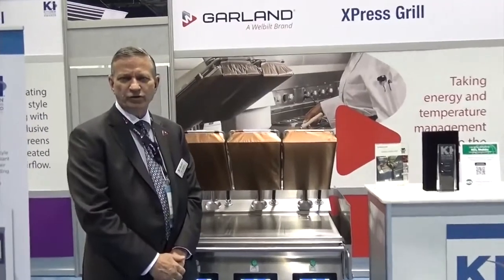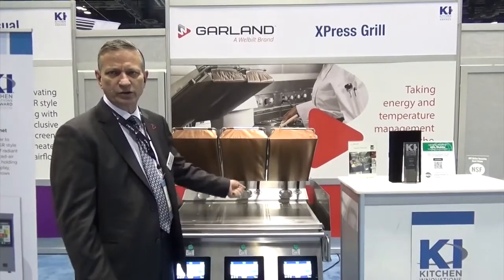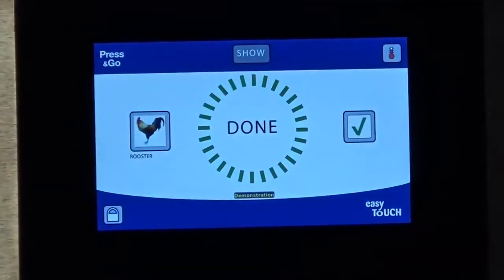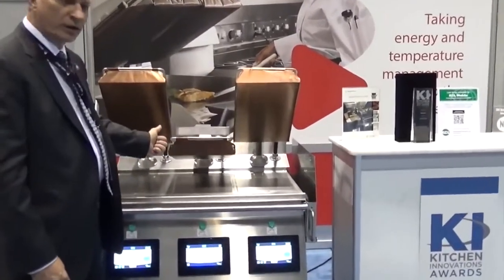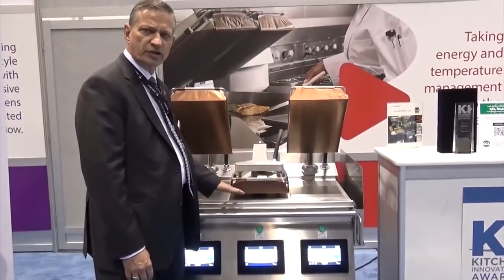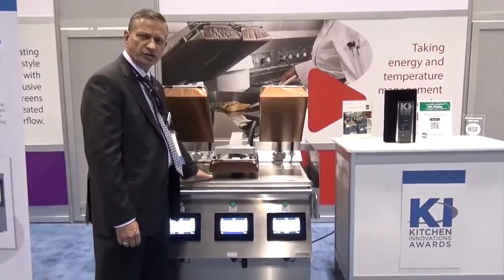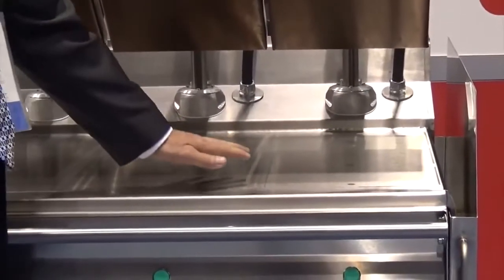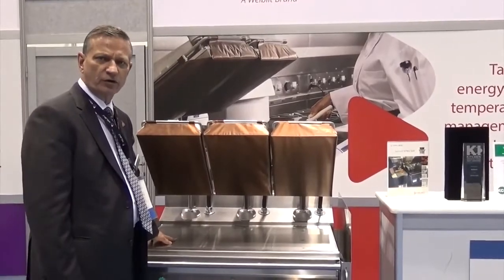Garland Xpress Clamshell Grill | Fast and Multi Stage Cooking | Features, Benefits, and Tutorial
This video provides a brief tutorial of the new Garland Xpress grill. Easy-to-use, the clamshell grill cooks food rapidly, consistently, and safely.

"Garland Xpress Clamshell Grill | Fast and Multi Stage Cooking | Features, Benefits, and Tutorial" Video Transcript

Hello I'm Larry Gammon. I'm the product manager we're with Garland. And this is our brand new clamshell grill. So a clamshell grill -- the benefit is that you can cook in less than half the time in less than half the space of a conventional flat grill. And that gives you the opportunity to cook one item or multiple items all day long and a very consistent and safe fashion. On a flat grill it can take up to three weeks to train somebody to cook safe and consistent food. On a clamshell grill, it takes you about 15 minutes to train them to load and unload the product and to be able to set the recipe. So the way, I'll demonstrate how the grill works.

We set - in a recipe - you set the temperature on the lower, the temperature on the upper platen, then you set the time, and you set the cook gap. So here's a quick cycle -- we're going to cook some rooster. And I don't know how many of you out there have been tried rooster in the past but it's very very good. And in ten seconds, we'll cook rooster and you can see the cook gap. And at the end of ten seconds, it'll show you that where it is in the cook cycle. And at the end of ten seconds, it'll open up and tell you it's done. So that's the first example. The next one I'll show you is we now have multistage cooking. So multistage cooking allows you to cook at one gap. To do, for example -- sear and another gap to be able to continue the cook. But we can also part way through a cook cycle open the platen and do things like add some marinade or put some seasoning on, and the example I'll show you here is cheese. So the grill will come down to a gap to cook the meat.

So you can see we're cooking a approximately a 10 to 1 burger. And after 10 seconds just as an example I'll show you that it'll open up so when it hits the 20 seconds, the platen will open up and it tells you the operator to add cheese so you add cheese to the burger and then you continue the cook cycle. It comes down to a different gap because now you don't want to touch the cheese, you want to melt the cheese in a consistent fashion but not touch the cheese. And when the cook cycles over, it starts to beep to tell you it's about to open. And now the platen opens up and you're fully complete and you've got the burger cooked and the cheese melted on the burger. The other thing to demonstrate is previously the grill could cook up to 2/3 of an inch and our competitors to 1 inch and you can see now we can set a cooking gap up to 2 inches thick. So there's a large variety of recipes and menus now that a chef can work with to maximize the capability of the unit. And the other piece that I'd like to show you today is the the grill has three lanes.

We build a one, a two, and a three lane unit. So you can determine the requirements for the restaurant and buy it in either a single, double, or triple. And we have it in either electric or gas on the grill plate. And we can now set the temperatures totally different in each lane. So previously everybody in the marketplace had to have the temperatures all set the same because the grill plate is three quarters of an inch thick. What we've done is put a groove there so you can now set this at 250 degrees and cook eggs and you can put this at 350, 400 degrees and cook protein. And you can come over to this lane and turn it off totally. So if you're not busy and you only need two lanes to cook, you can turn this lane off and save the energy for cooking the product.

Feel free to let us know what else you’d like to see in our videos by leaving a comment.